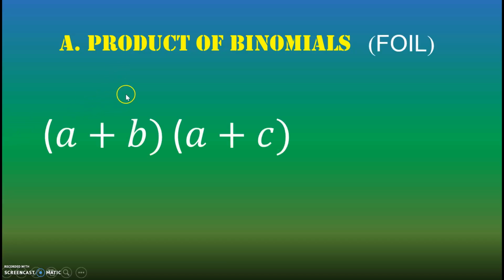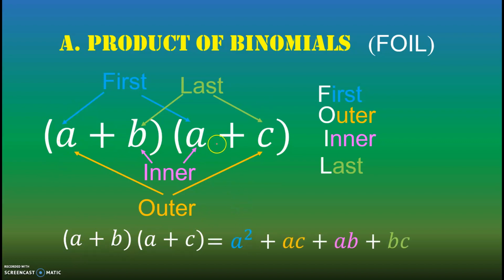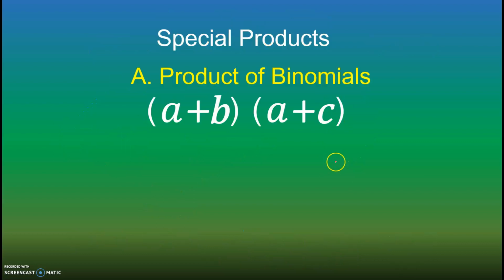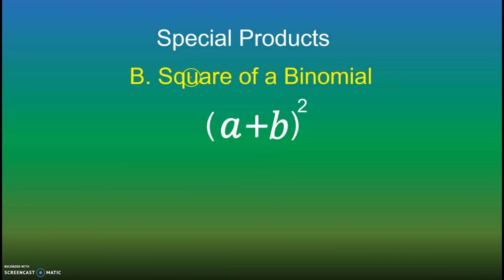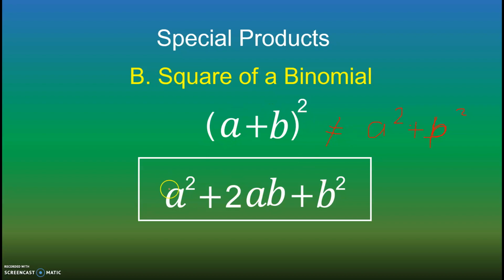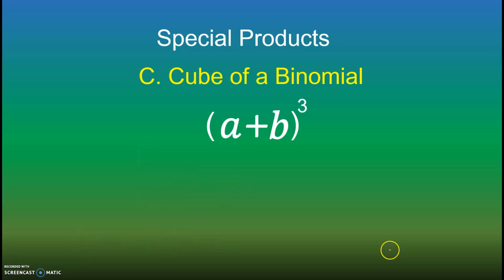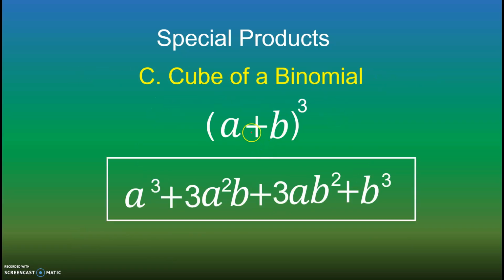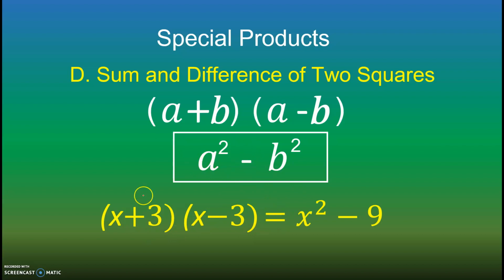SPECIAL PRODUCTS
Special products is almost present in every year level you progress, in this video, special products will be used in quadratic equation.